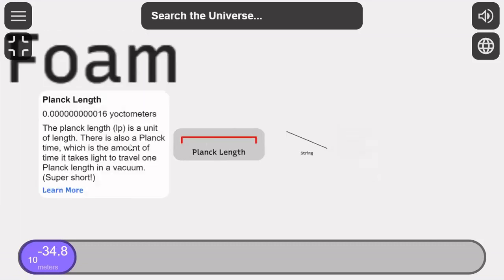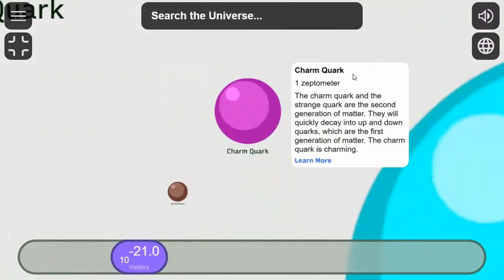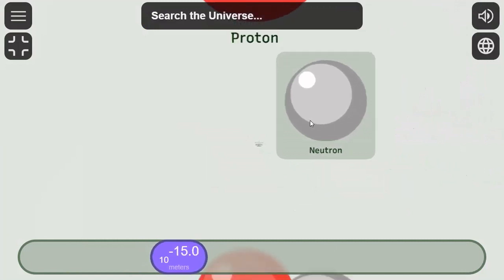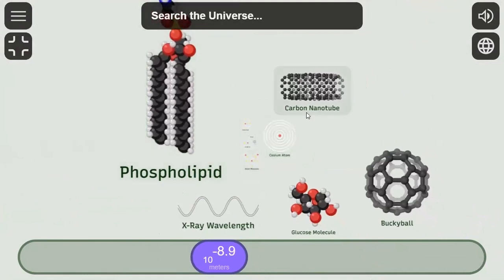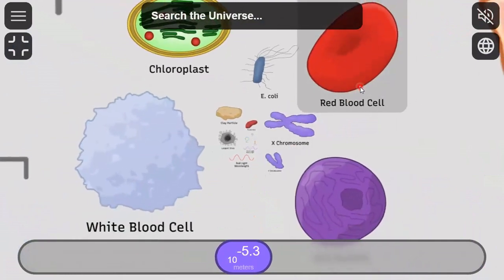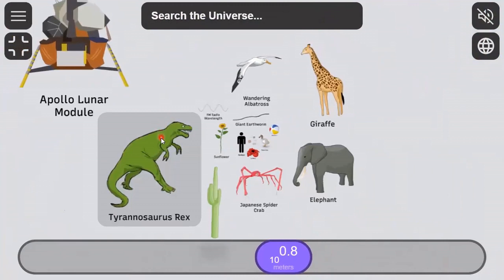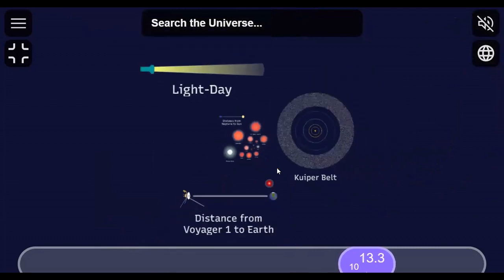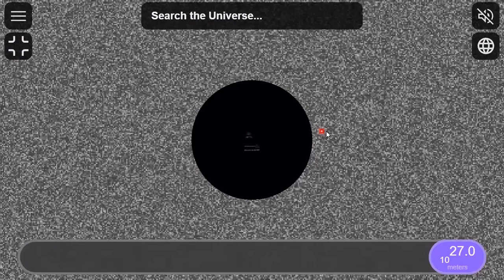An interesting fact about the smallest to largest object in the universe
Fact about the universe.
The scale difference between these extremes is truly mind-boggling. It showcases the incredible range of sizes and complexities present in the cosmos, from the microscopic world of particles to the cosmic tapestry of galaxies and superstructures that make up the vast universe we inhabit.